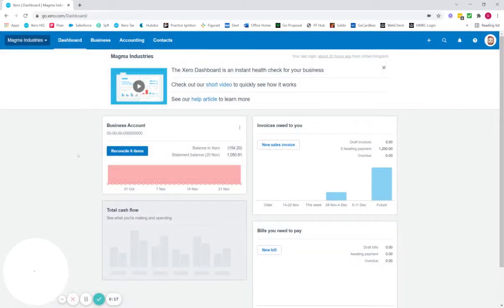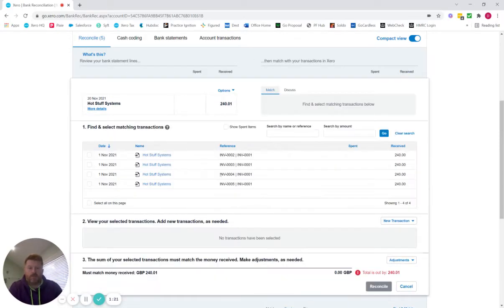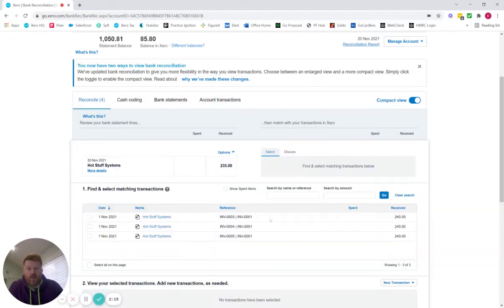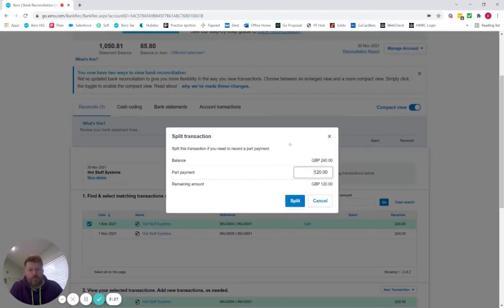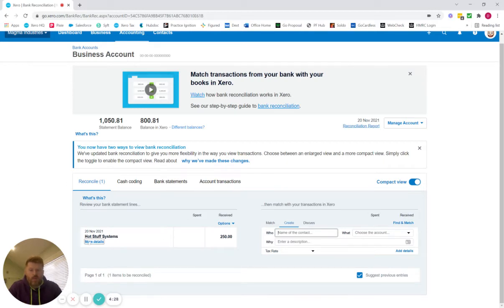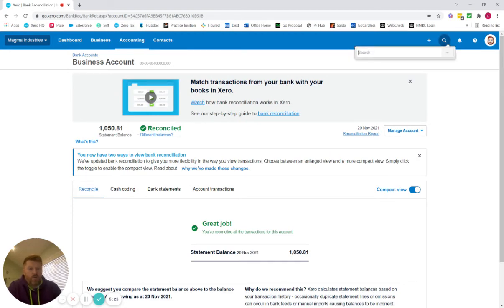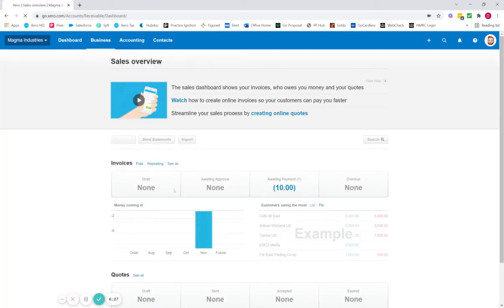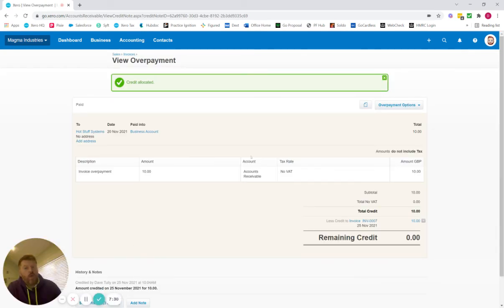Xero Training - How to process customer payments; overpayments and payments with bank fees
Customers don't always make payments that match your invoices. This training video shows you how to process the money you've received to the invoices you've raised.

If you need help with Xero or would like to find out more please go